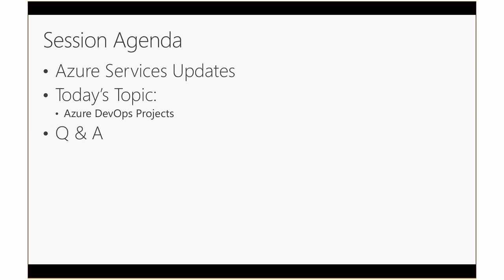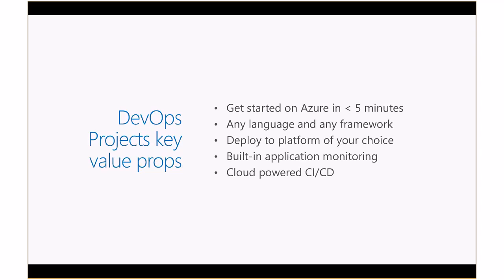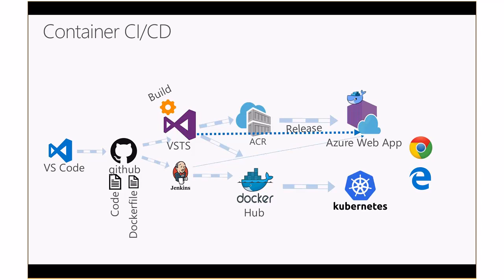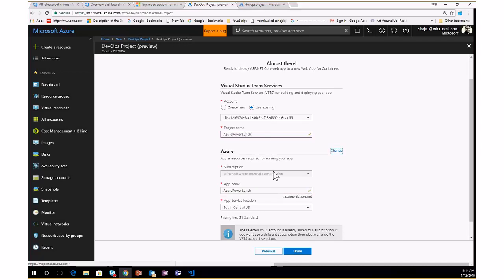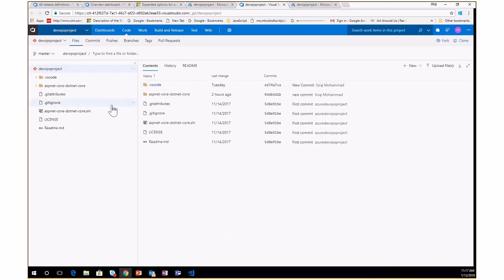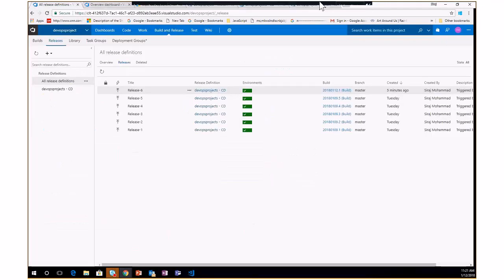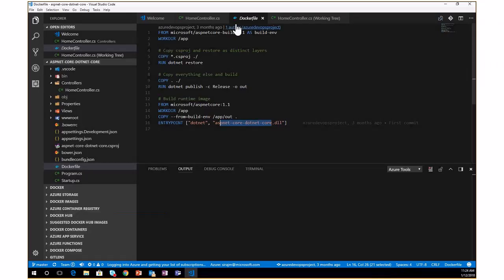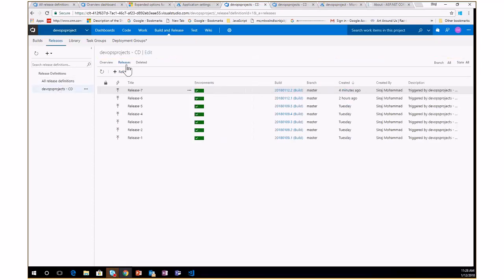Azure DevOps Project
Azure Power Lunch   Friday, January 12, 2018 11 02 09 AM